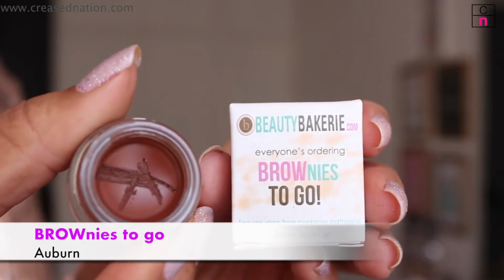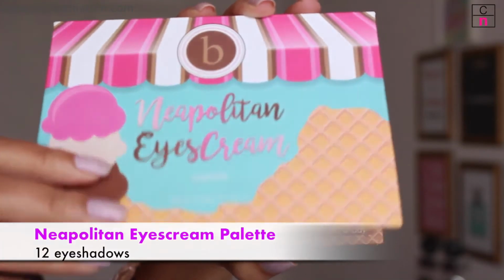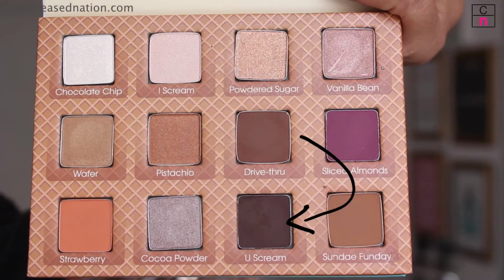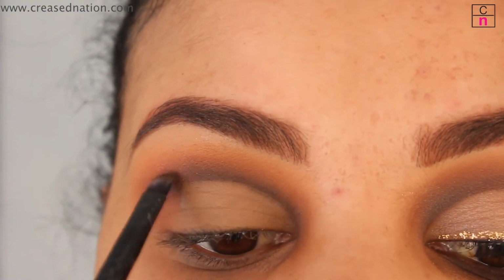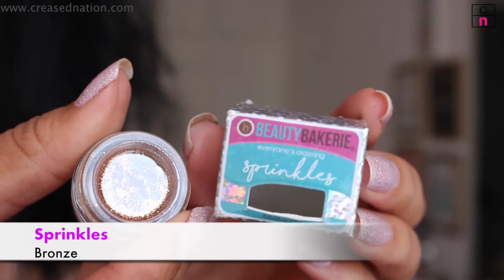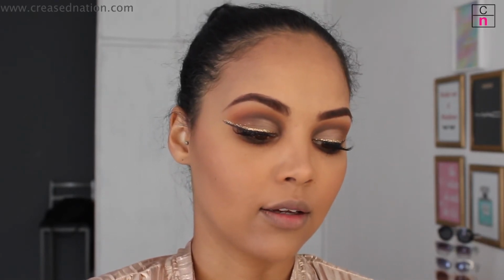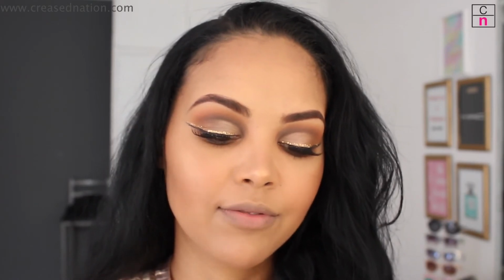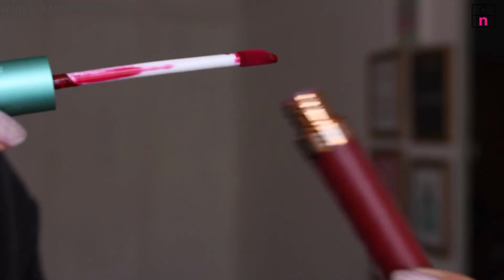Half Cut Crease | Beauty Bakerie Cosmetics | South African Beauty influencer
Bare Beauty sent the sweetest package to me and that was Beauty Bakerie, A high end makeup brand with delicious products. I give you 3 lip options, I like to chai chai, Cinnamon rolls and cranberry stiletto

Products

Beauty Bakerie available from Bare Beauty

- Brownies to go - Auburn
- Flour - transluscent powder
- Neapolitan Eyescream palette
- Gelato liner - Belgian Biscotti
- Sprinkles - Bronze
- Sprinkles glue
- So Icy - Frozen Illuminator
- Lip Whip - I like to Chai Chai
- Lip Whip- Metallic - Cinnamon Roll
- Lip Whip - Cranberry Stilleto

Other products
- Maybelline - Baby Skin primer
- Urban Decay Deslick setting spray -

Brushes

Music